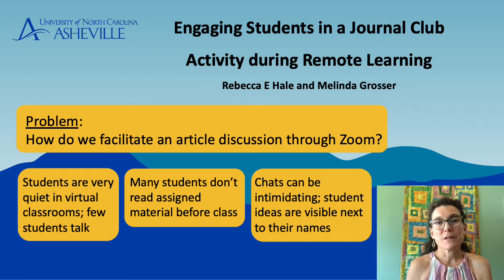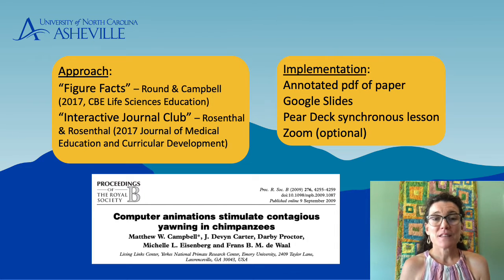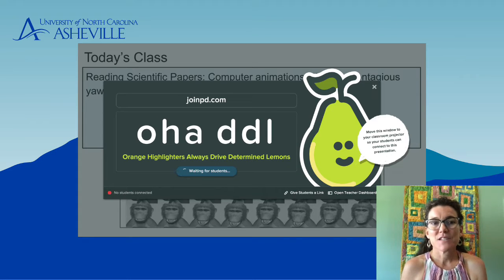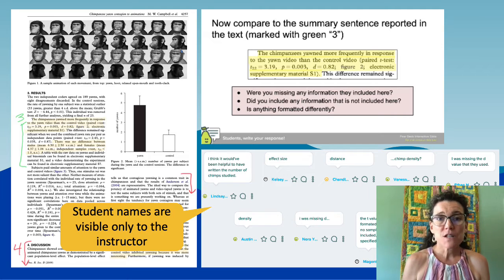Engaging Students in a Journal Club Activity during Remote Learning [Rebecca Hale]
Increasing student exposure to primary literature in early biology coursework can enhance scientific literacy and quantitative reasoning skills. The efficacy of primary literature discussion isheavily impacted by article selection, as student engagement is optimal with material that is accessible and relevant to course content. In the fall of 2020, we developed activities to facilitateremote, synchronous discussion of five research articles. The activities were designed to emphasize concepts in experimental design, statistical analysis, graphical interpretation, and thestructure, content, and organization of typical sections of a primary research article. Importantly, the activities highlight the utility of the classroom response tool Pear Deck, a Google Slides addon,for creating engaging literature discussions that can be readily adapted to a wide variety of teaching modalities. Here, we introduce key components of this activity and show how they wereapplied in the discussion of a 2009 paper by MW Campbell and colleagues on contagious yawning in chimpanzees.